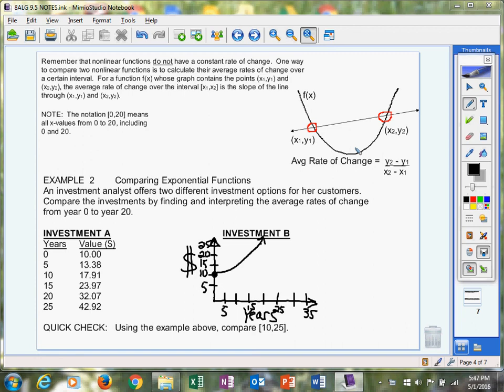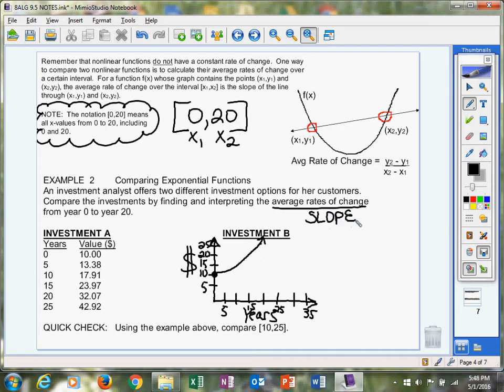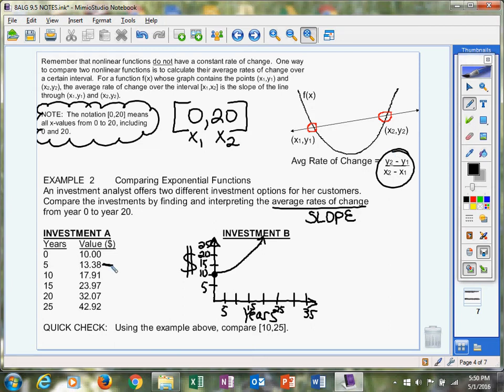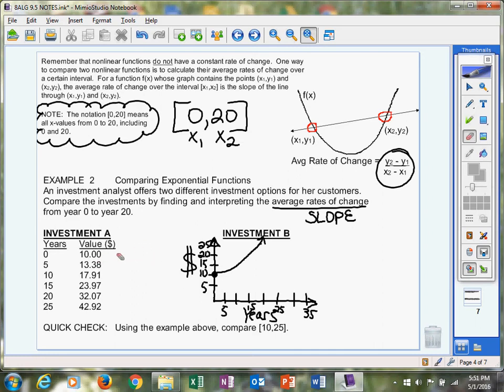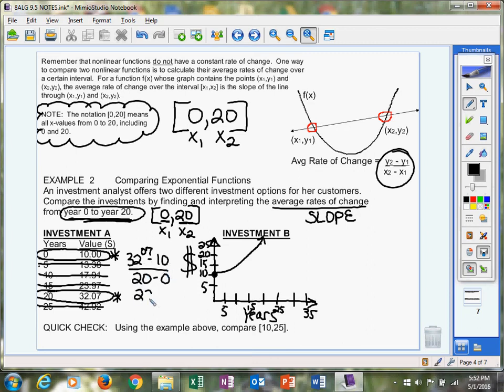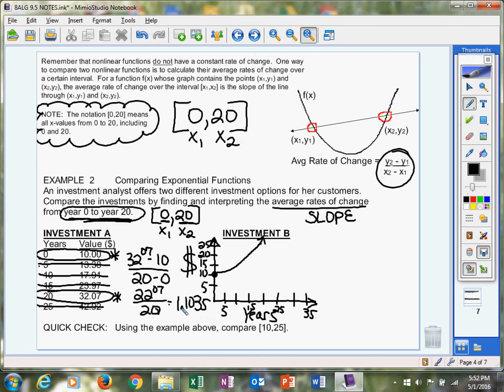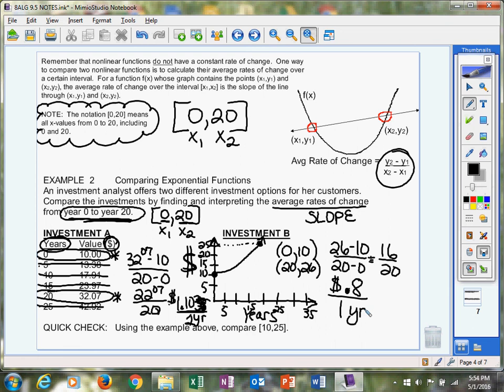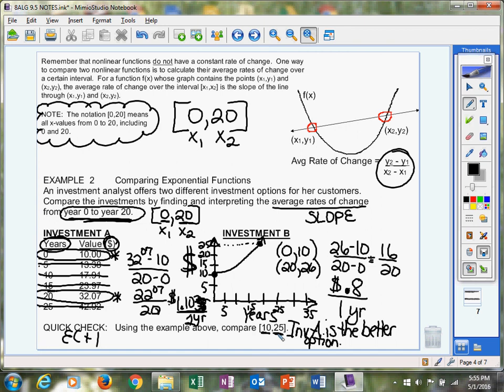9.5 Example 2 Compare two exponential functions